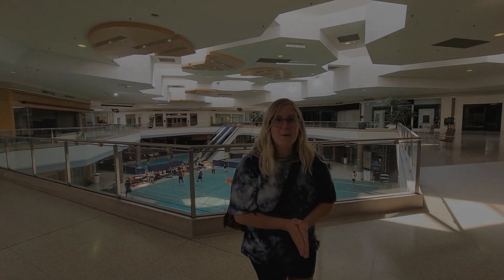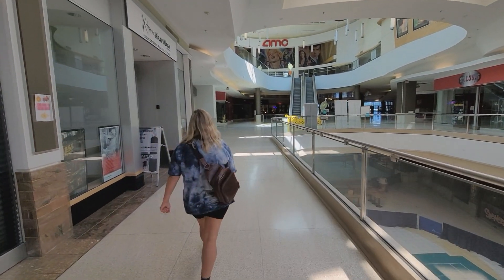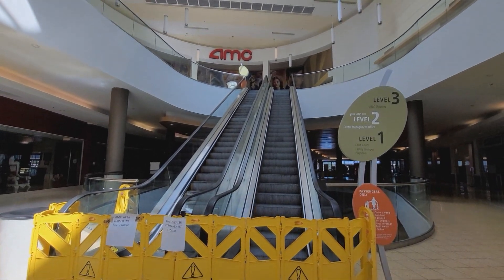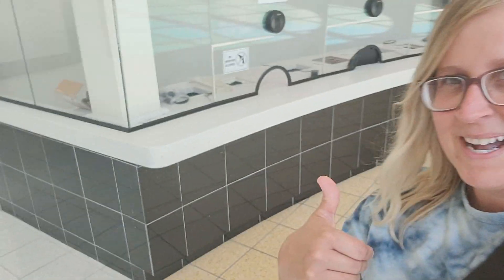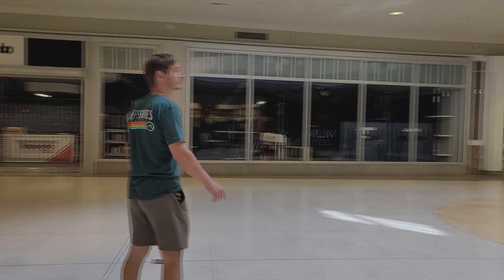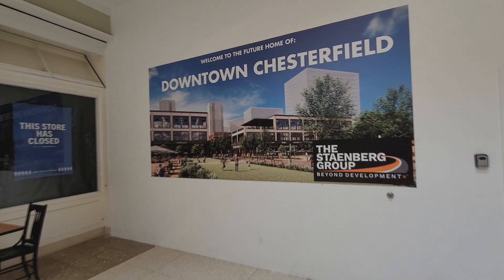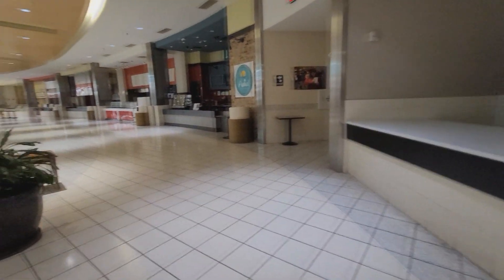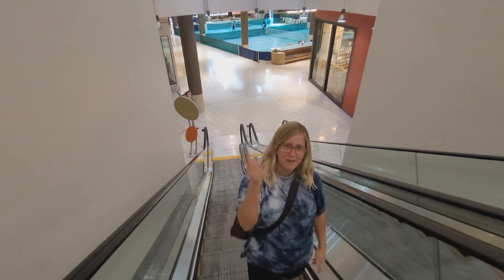Goodbye, Chesterfield Mall.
The Staenberg Group, based in Overland, plans to demolish the mall, at Clarkson Road and Interstate 64, and replace it with a downtown concept: nearly 3,000 housing units and thousands of square feet of commercial space.